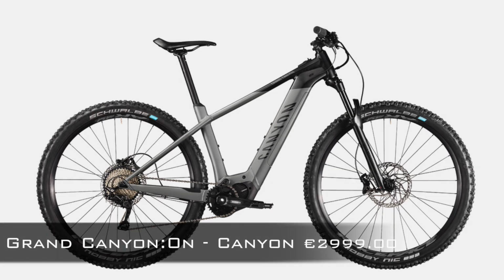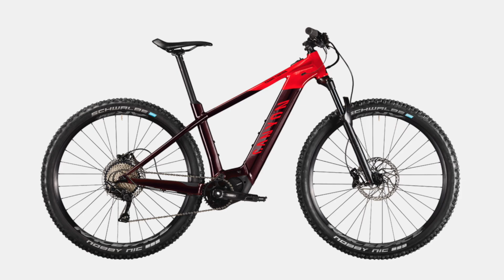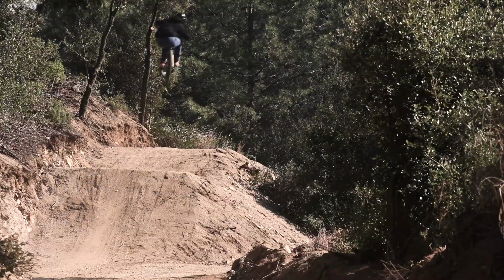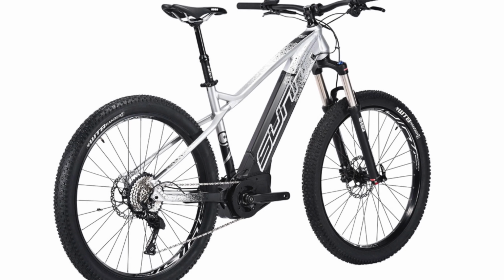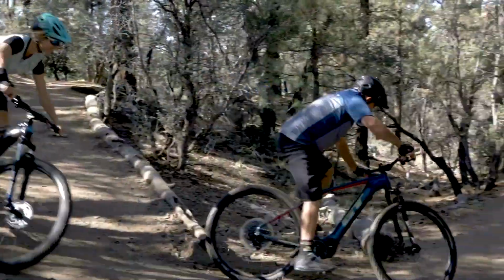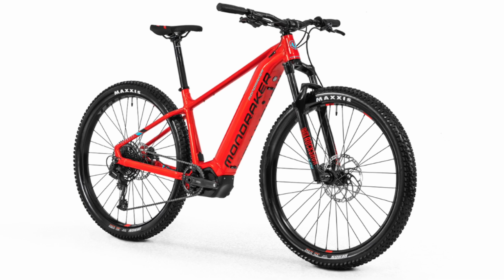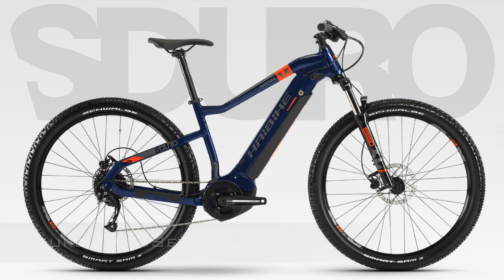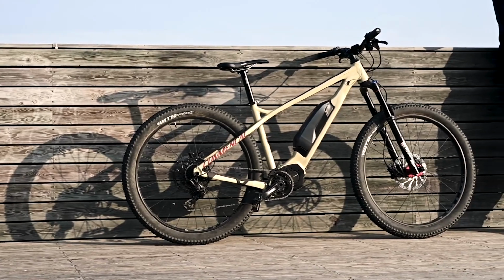Best cheap Ebikes for 2020 - HARDTAIL EMTB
Sam's Bikes is a dedicated Ebike mountain bike channel on YouTube

Riders in this Episode

It's all about the best value Hardtail EMTB for 2020.

Im sure I have missed a few but for me these are the stand out ebikes for 2020.

1. Grand Canyon:0n : Canyon 2,999.00

2. Meta Max Max Power: Commencal bikes 2849,00

3. RAGE S2 : Sunn 2499.00

4. ePantera Dash : GT 2399.00

5. Acid Hybrid One 400 : Cube 1899.00

6. Thundra 29 : Mondraker 2999.00

7. Sduro HardNine 1.5 : Haibike 2299.00